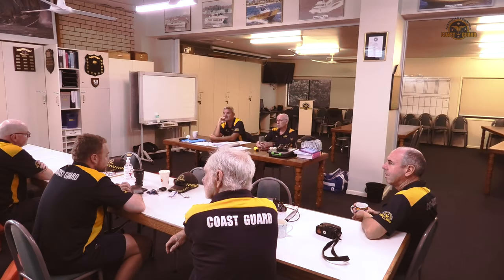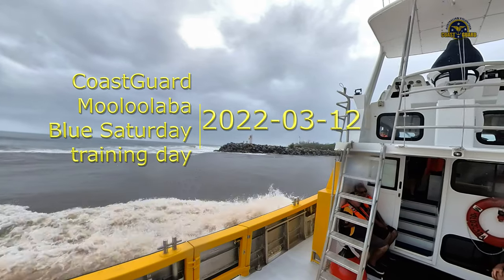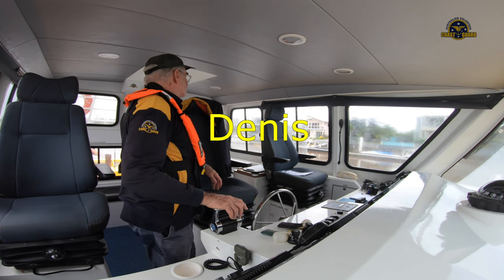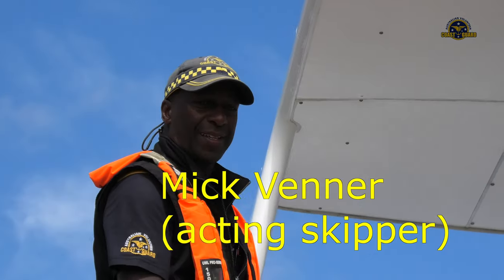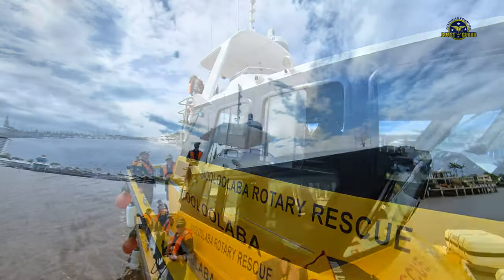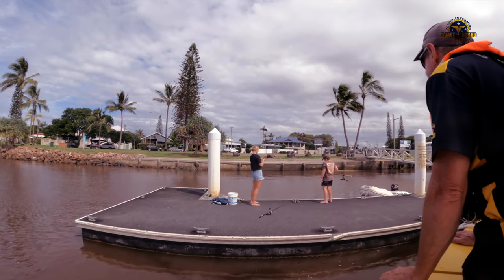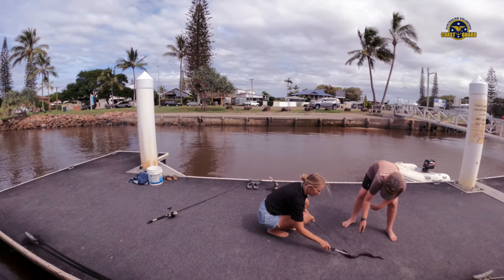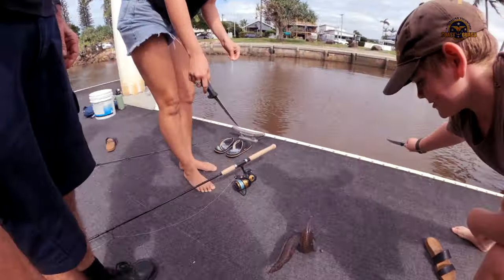2022-03-12. CoastGuard Mooloolaba. Eel Attack and Rescue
Our Skippers planned for the unexpected today. They didn't expect this - for sure. Was the well-drilled and well - 'eeled' machine of a Blue Saturday Crew up to the task? Watch until the end to find out.